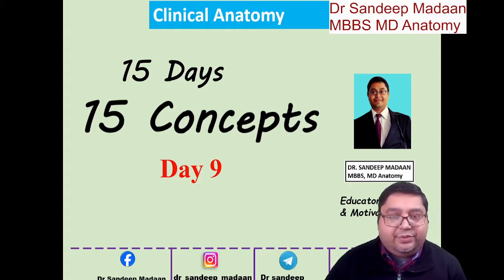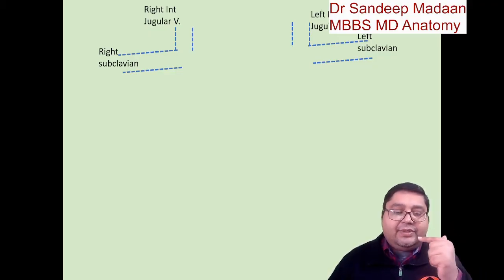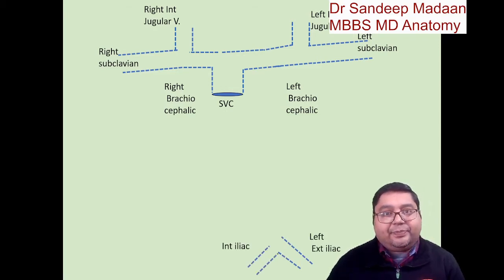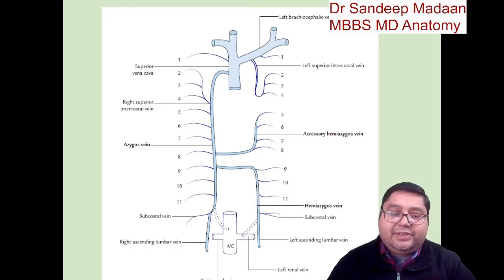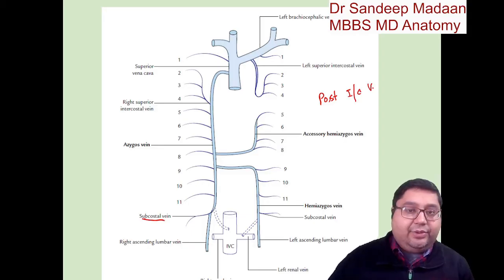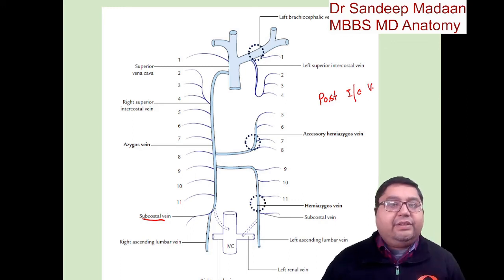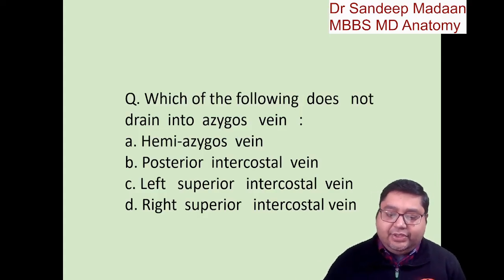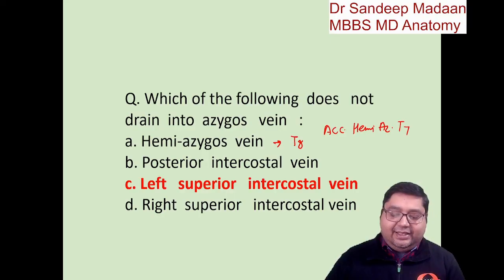Azygous system of vein formation and drainage of posterior intercostal veins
This is video 9 of a series where 15 concepts have been discussed concisely in 15 days.
In this video, the Azygous system of vein formation and drainage of posterior intercostal veins have been described